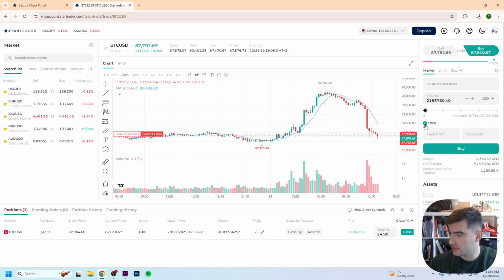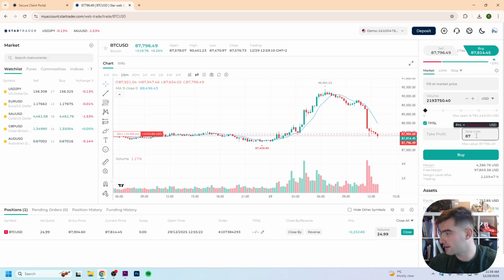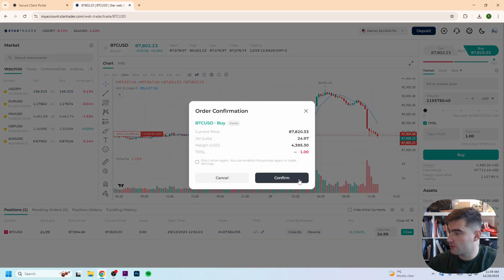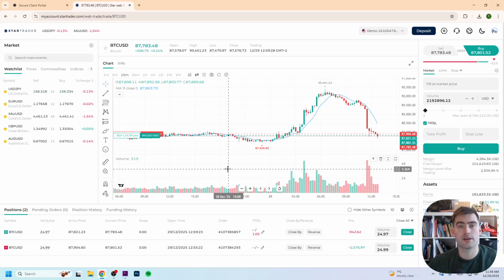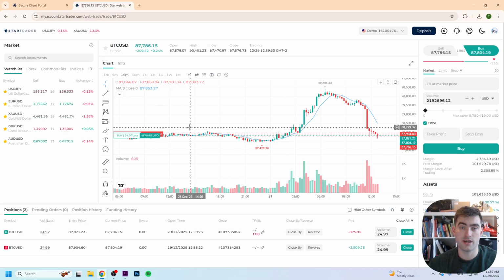How to STOP LOSS on StarTrader (Easy Guide 2026)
How to STOP LOSS on StarTrader (Easy Guide 2026) – in this beginner-friendly guide, you’ll learn exactly how to set stop loss orders on StarTrader to protect your trades and manage risk effectively. This tutorial explains how to select your trading instrument, determine the appropriate stop loss level, apply it when opening a new trade or on an existing position, and ensure your trade automatically closes if the market moves against you. Perfect for beginners and active traders who want a clear, step-by-step method to manage risk on StarTrader in 2026.